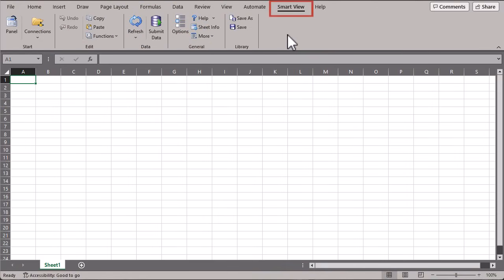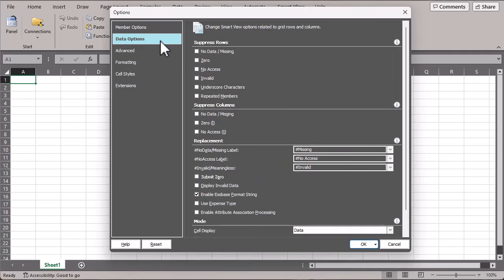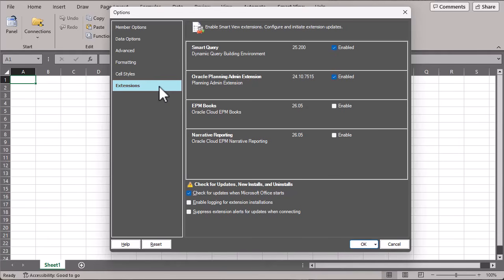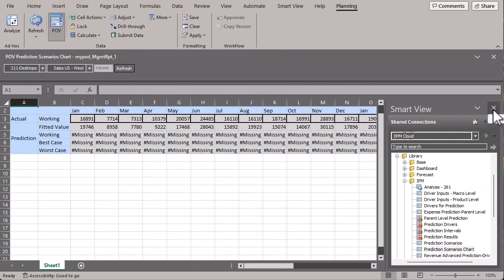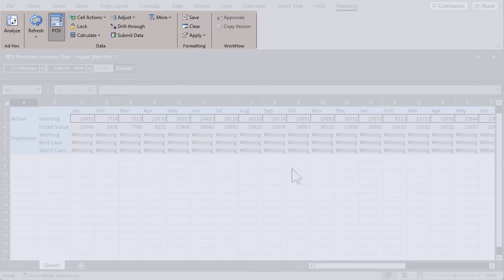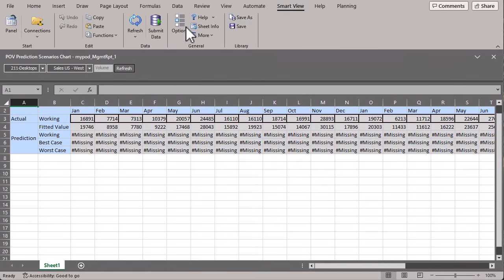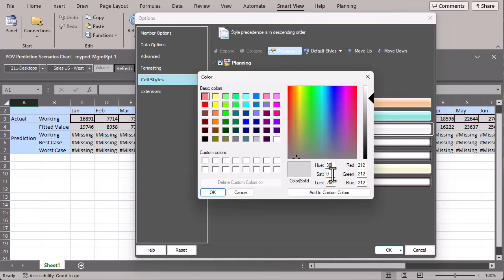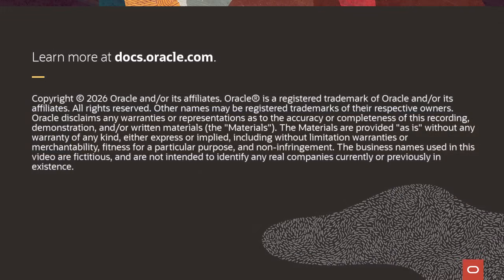Navigating Smart View in Cloud EPM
In this tutorial, you learn how to navigate Oracle Smart View for Office in Microsoft Excel. You learn how to open forms and set display preferences for missing values, number formatting, and read-only cells.